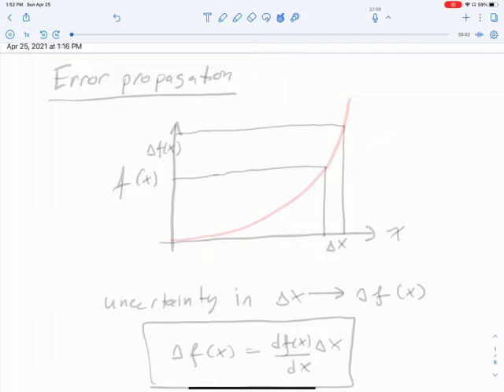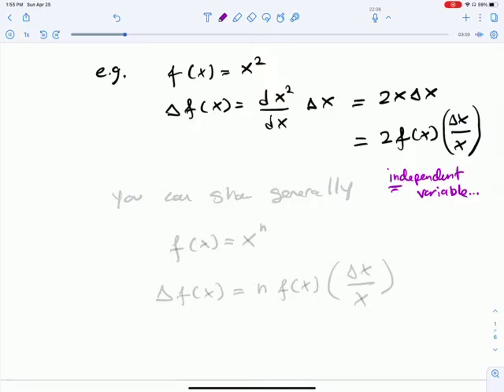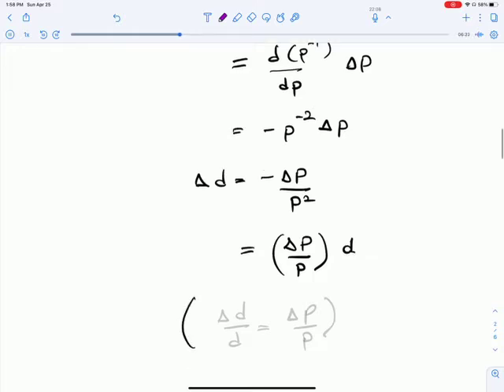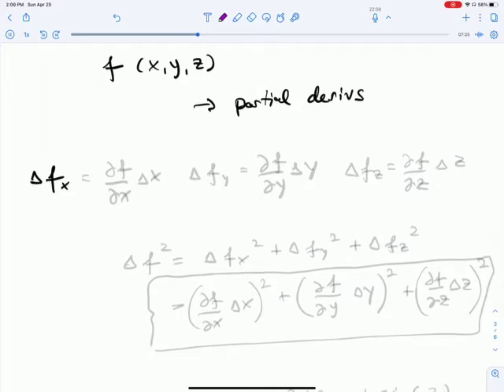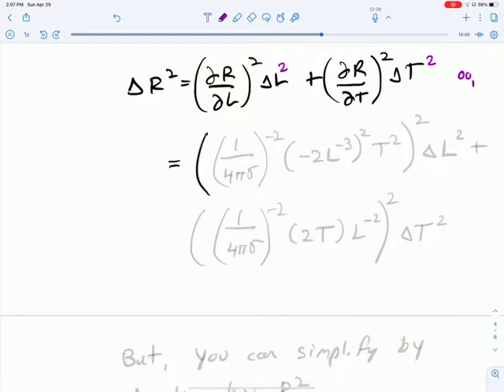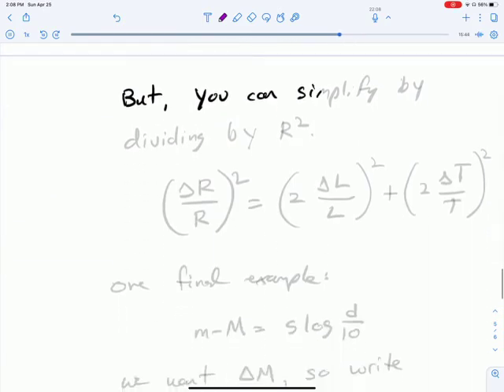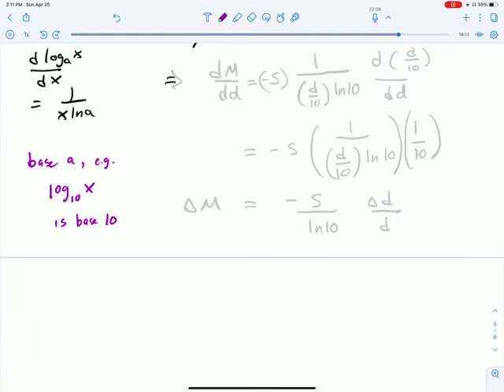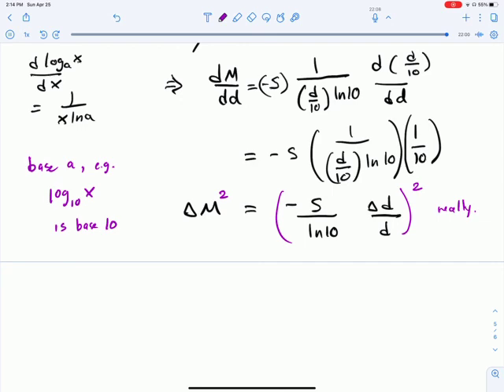Error propagation tutorial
Error propagation tutorial in the context of a stellar astrophysics course.